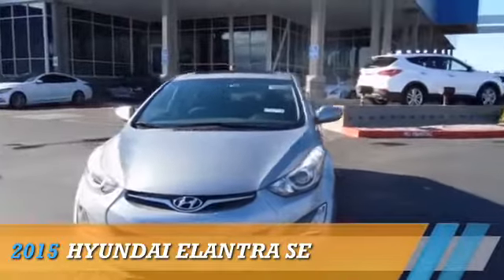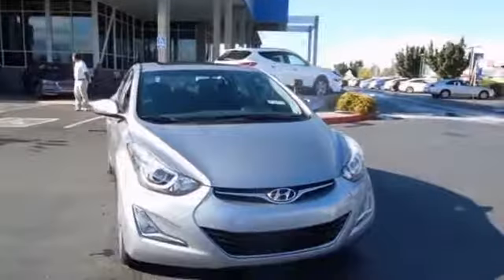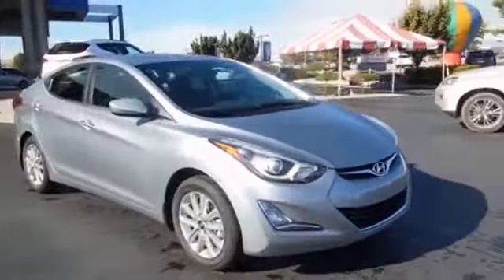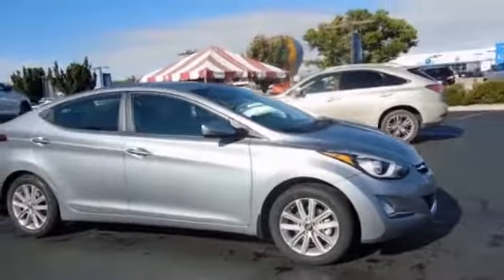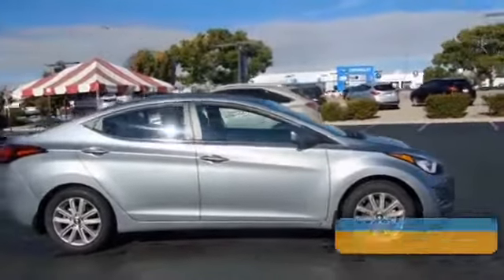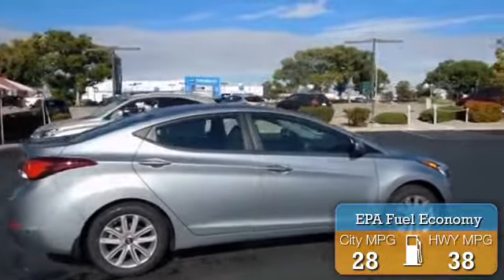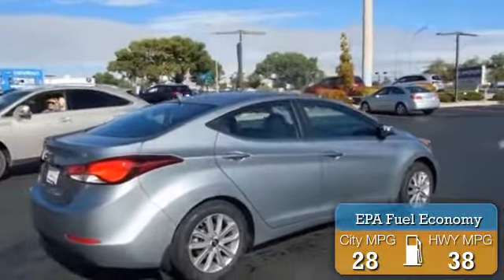2015 Hyundai Elantra 15174 - Albuquerque NM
Year: 2015
Make: Hyundai
Model: Elantra
Trim: SE
Engine: 1.8 liter 4 cylinder FWD
Transmission: 6-Speed Automatic
Color:
Mileage: 0
Address:
VIN:5NPDH4AE7FH590740